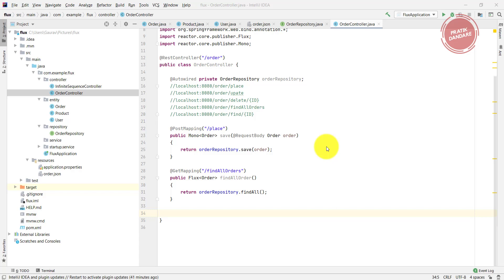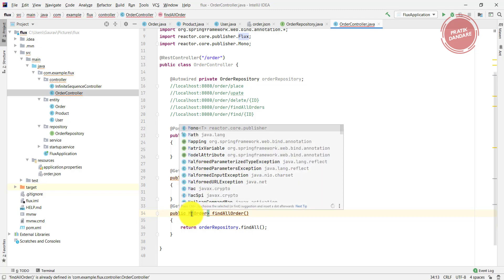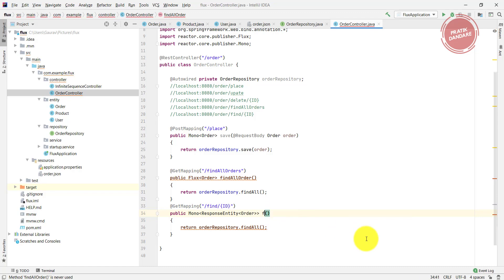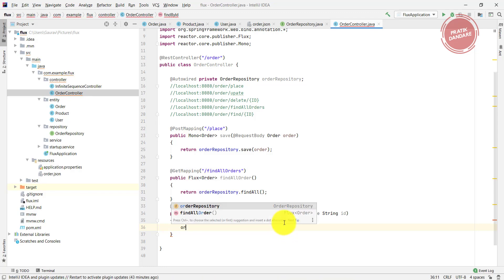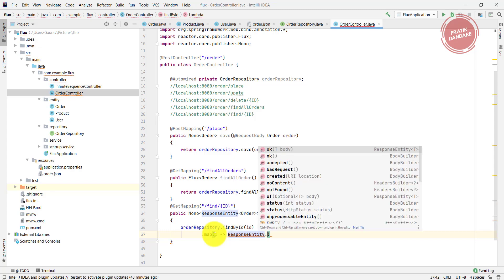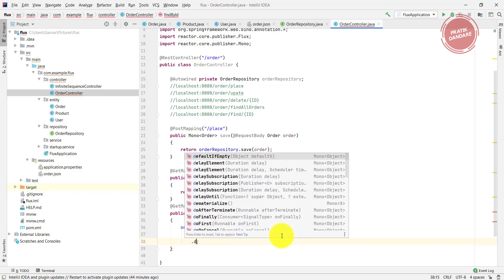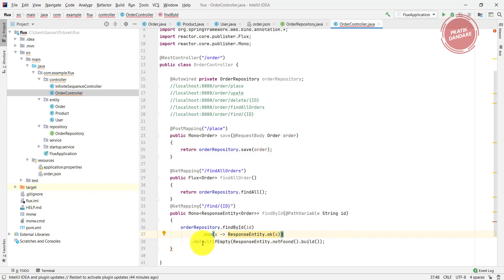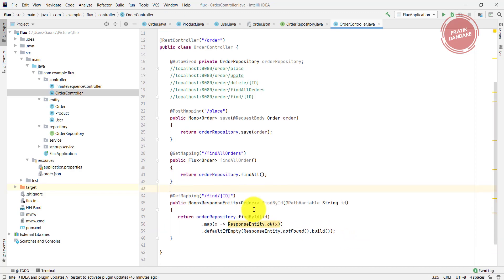12. Spring Boot | Web Flux | CRUD | MongoDB | Finding single order using id